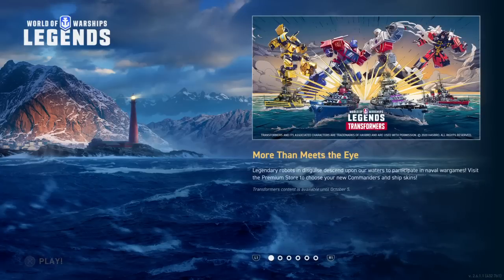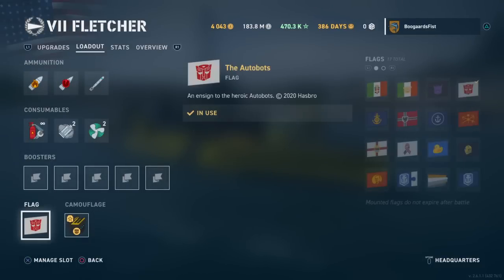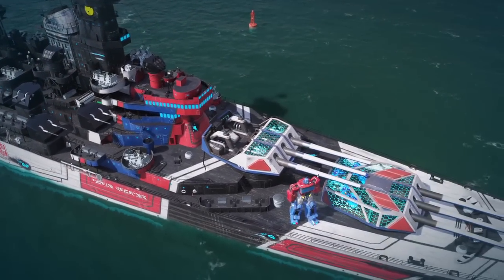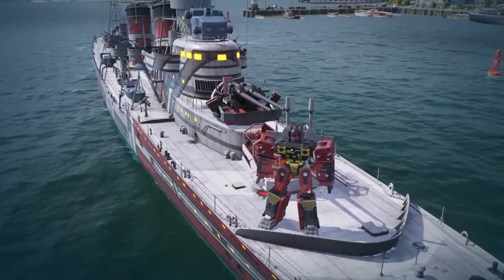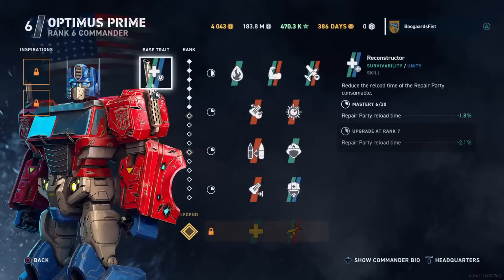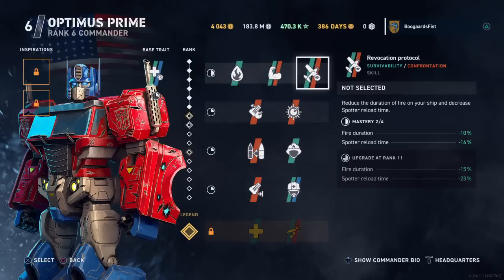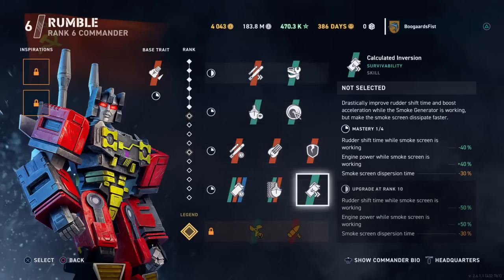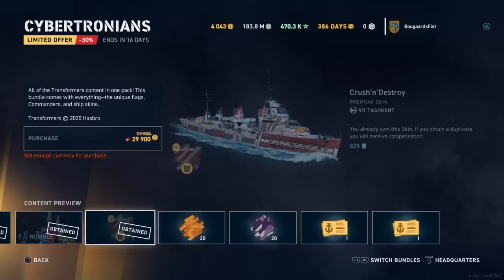Transformers Content Preview | World of Warships Legends PS4 Xbox 1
Checking out the new Transformers content, including commanders, ship skins, flags and patches in World of Warships Legends (WoWs Legends) available on PS4 and XBox1.